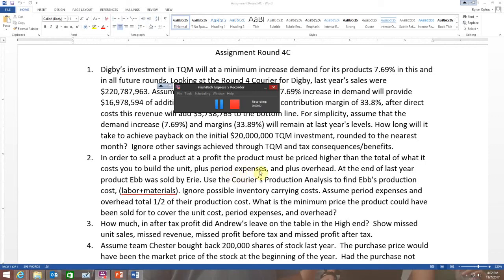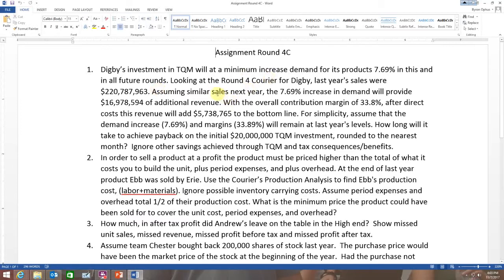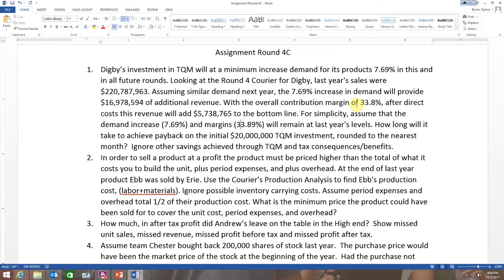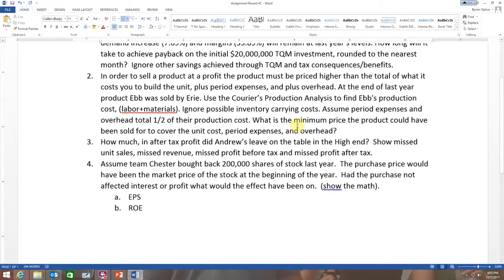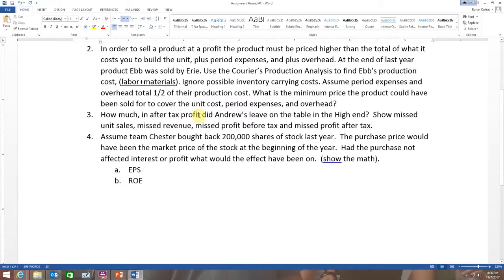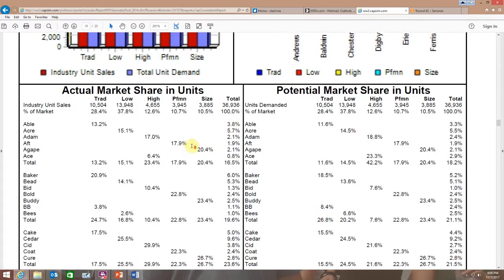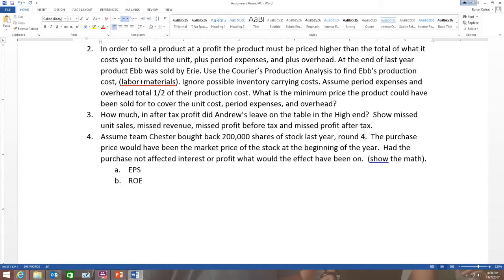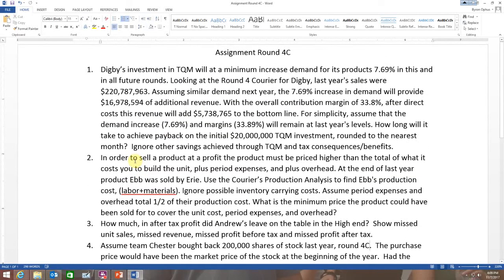BGEN 494 Round 4C Assignment Preview